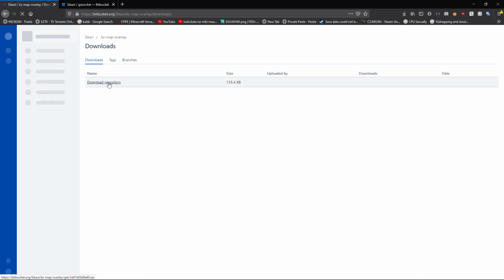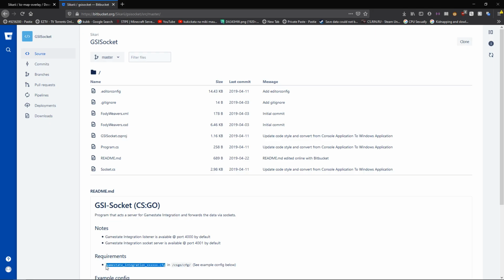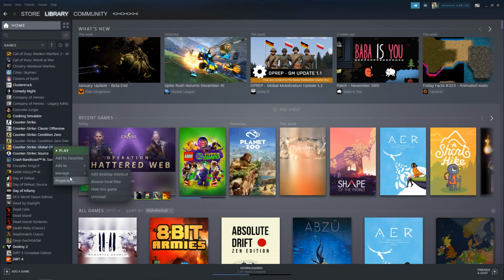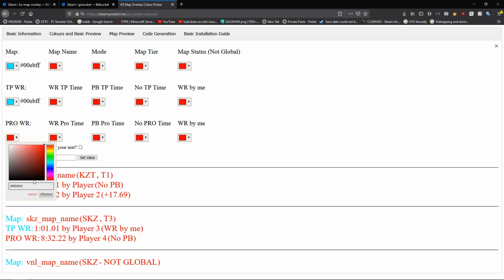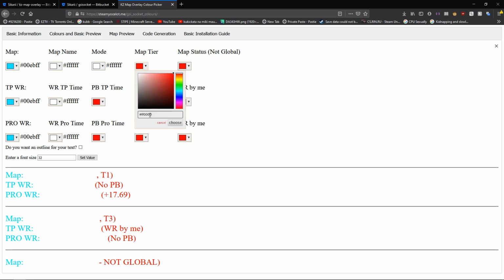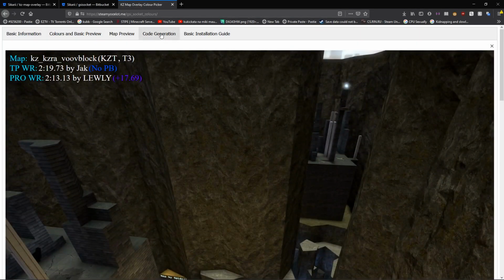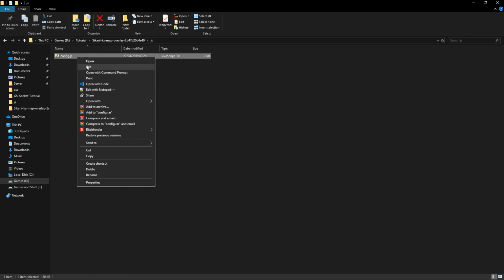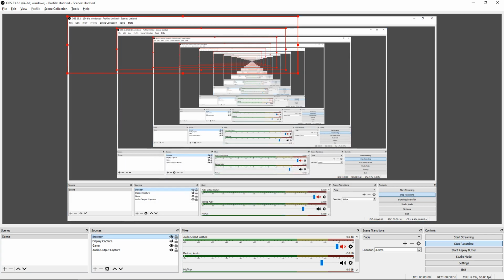How to Install Sikari's KZ Map Overlay for Streams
Thanks to Sikari for making these tools.

Important things:
You put the cfg file in the directory: csgo/cfg